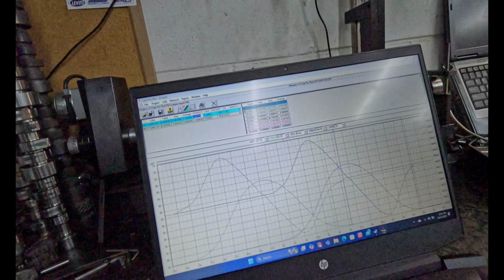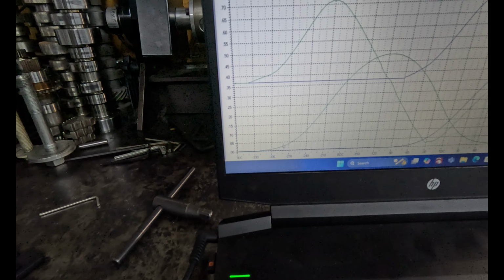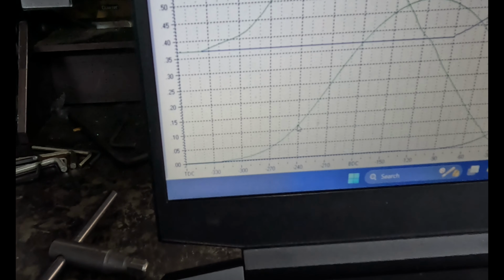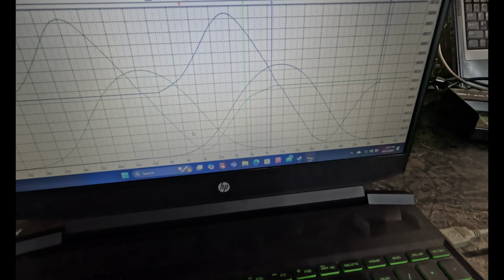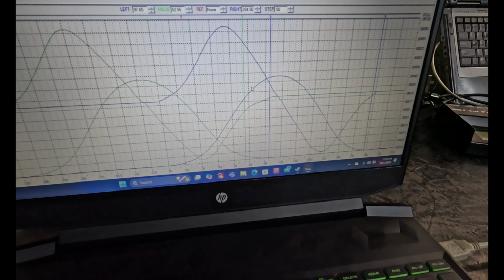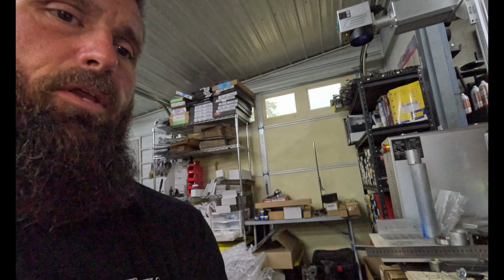Camshaft discussion, Asymmetrical Lobes and lobe centers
In this episode we talk about Asymmetrical Lobes, Lobes centers and "span"

Powellmachineinc.com